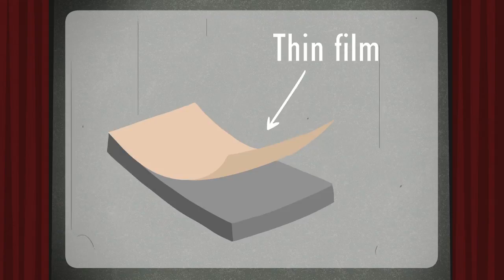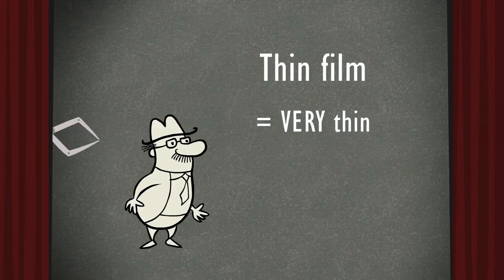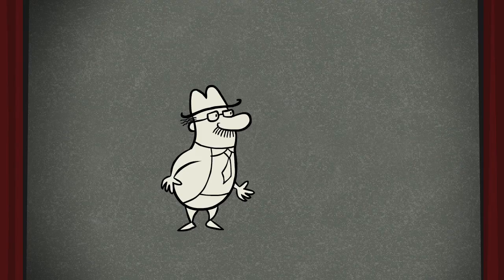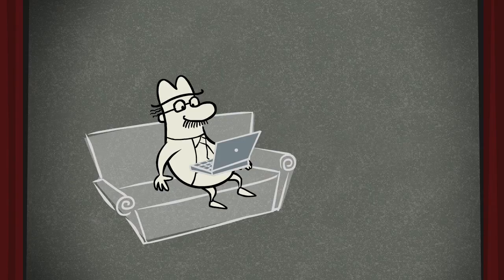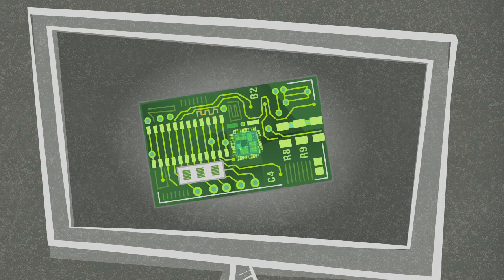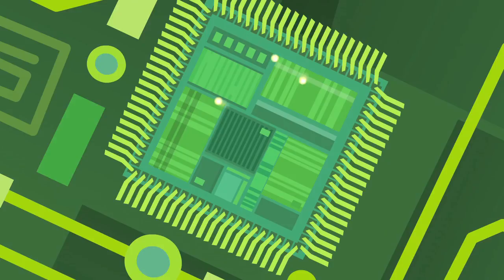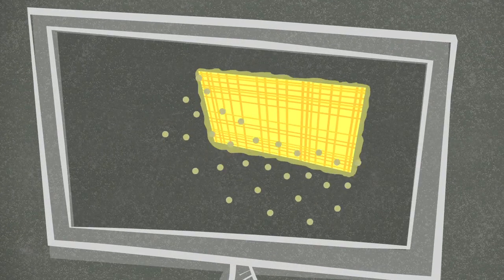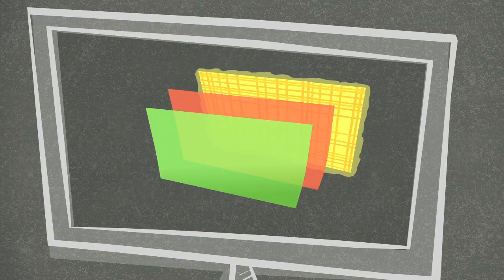What is Thin Film? Presented by Filmetrics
Filmetrics, the world's sales leader in Thin-Film Thickness Measurement, approached FableVision to create several animated videos that would help convey the intricacies of their business to a wide audience. The goal was to make a series of animated pieces that would be instructive, fun and could relay important information.

The FableVision team and Filmetrics brainstormed to come up with the creative conceit of an animated piece in the tone of 1950s educational science videos.

"What is Thin Film?," follows an original character named Mr. Skwerly as he learns about all the ways thin films impact his life--on his eyeglasses, on his cell phone, on a TV screen.

Through visual humor, sound effects, story, and accurate and efficient scientific explanation, these films bring a difficult science concept into everyday understanding. Filmetrics was so pleased with the outcome of these two films that they had both films translated into Japanese and Chinese. FableVision produced the translated version of these films as well.